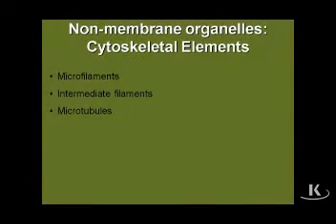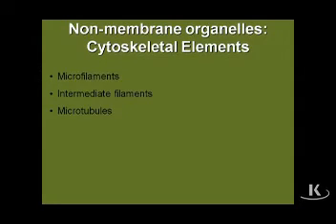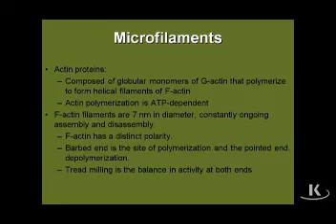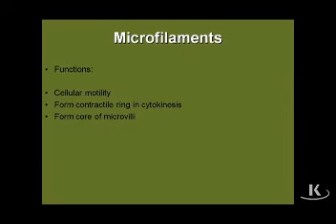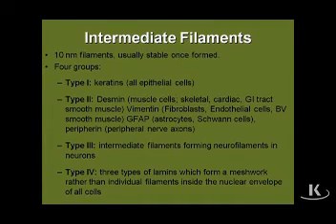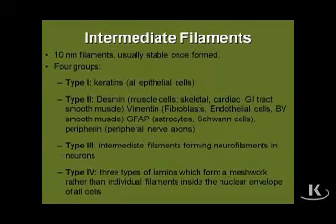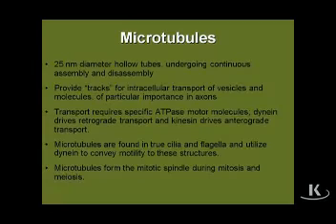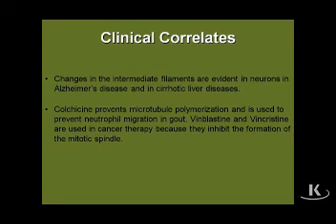Cytoskeleton | CHAPTER#1- CELL BIOLOGY & EPITHELIUM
Cytoskeleton